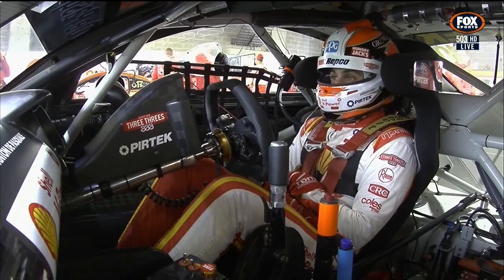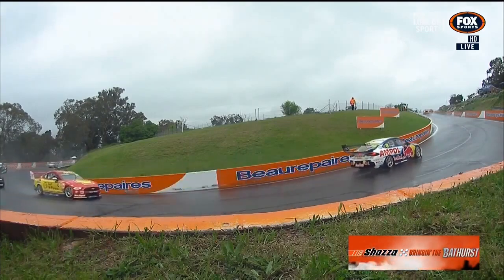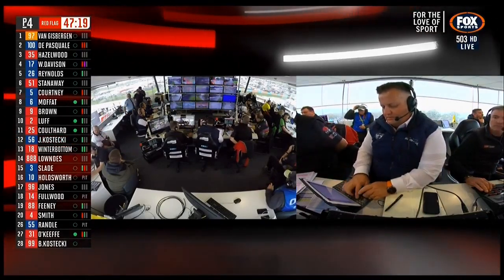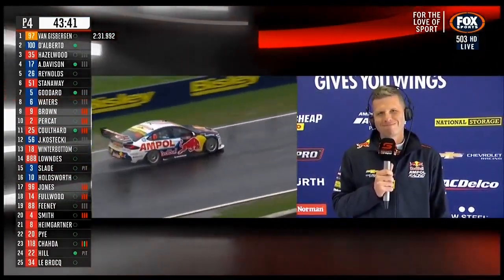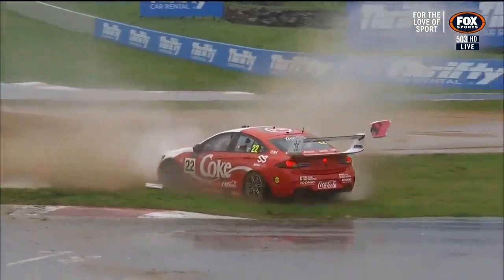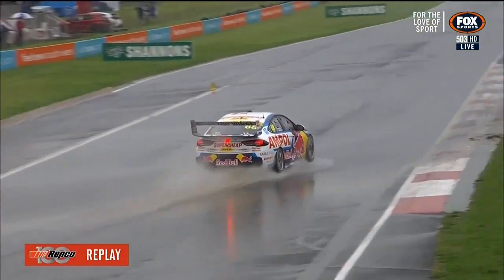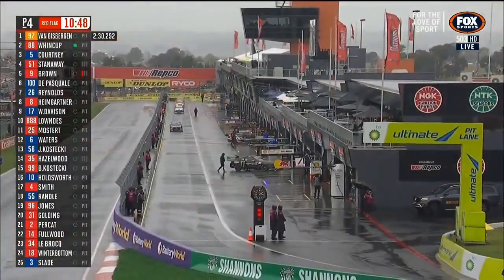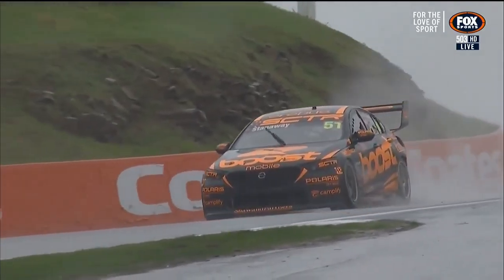Bathurst 2022 Supercars Practice 4